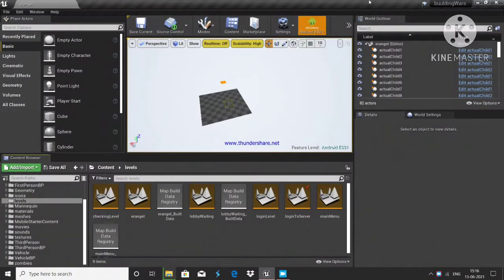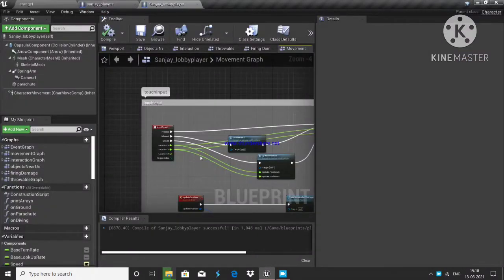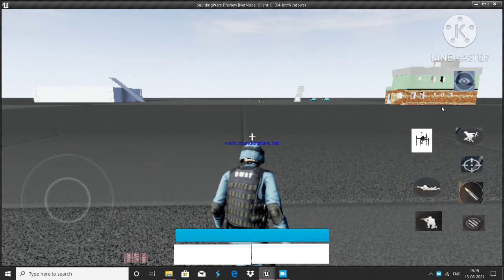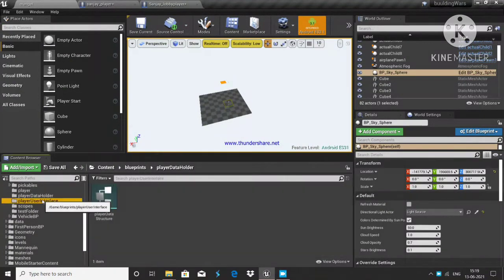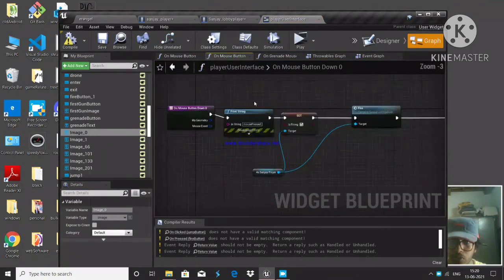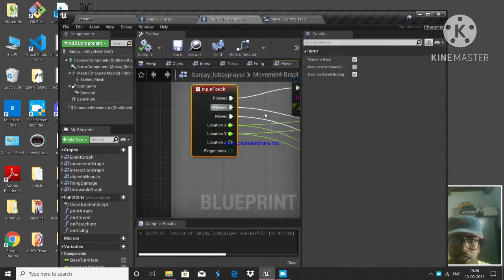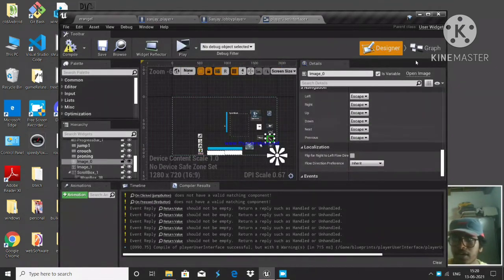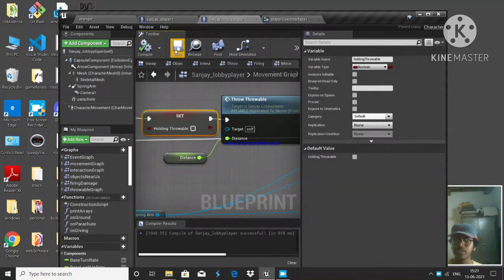Unreal engine4 touch input with button issues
Hello everyone!

The game will be released in few days.So join discord and stay updated

COMING SOON

NOTE: We welcome any feedback during your experience to improve the game.

Note: An internet connection is required to play this game.

Firstly Huge thanks to these github repo Authors for replicated ALS plugins

I used both of them but used first one to understand second one

I started game development a year ago and I am learning a lot. So I want to help some of you guys who are stuck in game development.

My name is Sanjay and I am pursuing my graduation from some college. I really like talking and sharing about game development.

In this video i will showcase my alpha gameplay for my Second Game BuildingWars

I am trying to make entire my  mobile game for my startup including deploying on AWS(amazon web service ) and it is fun ride to learn a LOT.Make sure you subscribe to support the progress and get notified.Feel free to contact me on dicord for any help.

Plz leave your suggestions below

Thanks to all who posted their 3d models for free on sketchfab.

 Post your suggestions in the comment box. Thank you.

Lots of love to unreal forums and people on youtube posting solutions to problems

SOME CREDITS IF YOU WANT TO FIND

SOME SOUNDS ARE TAKEN FROM PUBG MOBILE AND SOME ARE FROM FELISIYANSTUDIOS.COM

continue break youtube channel for free blender addon for car rigging